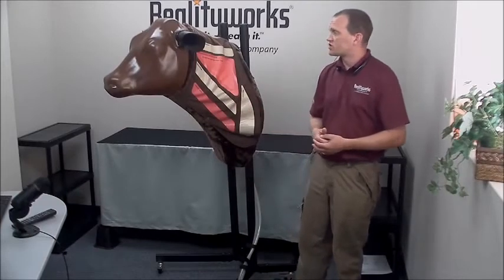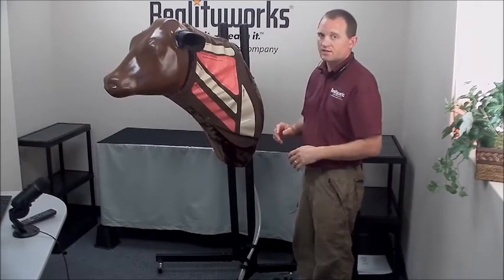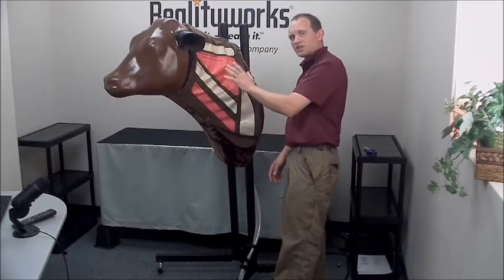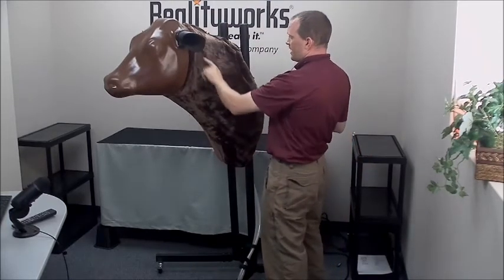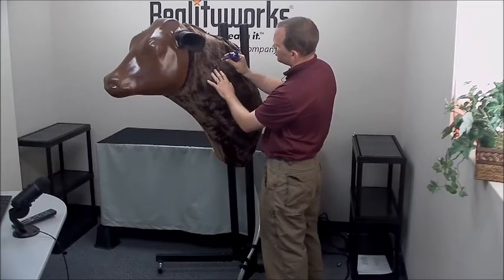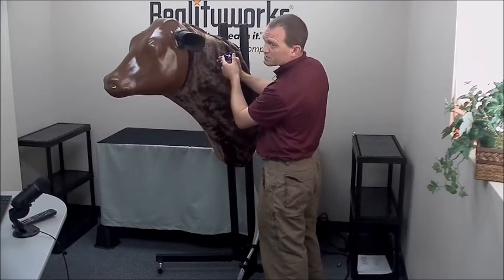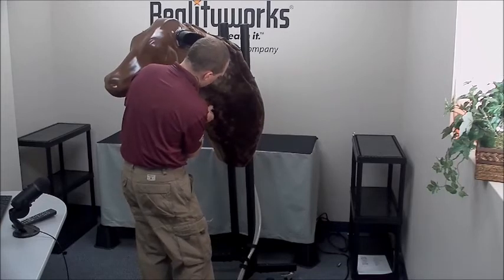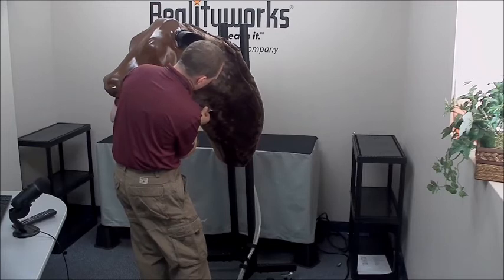ウシの注射シミュレーション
ウシの頸静脈採血投与、IV、筋肉内注射、皮下注射、耳標の装着、成長促進剤の注射の練習ができる、他に類のない教育模型です。実物大の模型で、練習できます。お問合せは、株式会社ラスターテックまで。